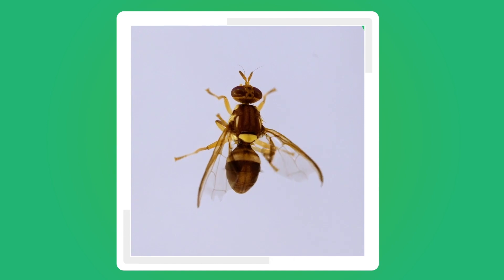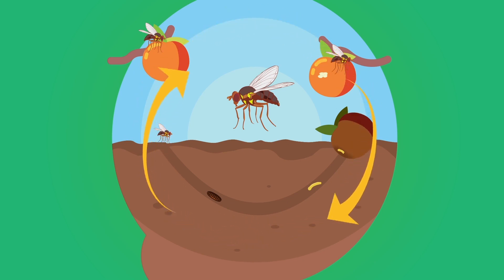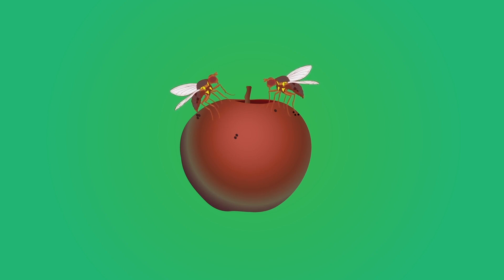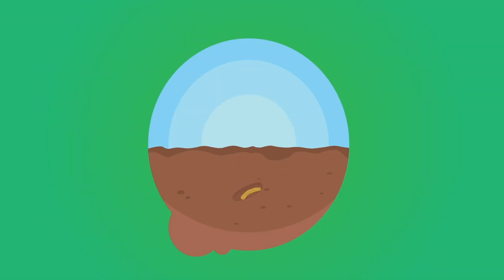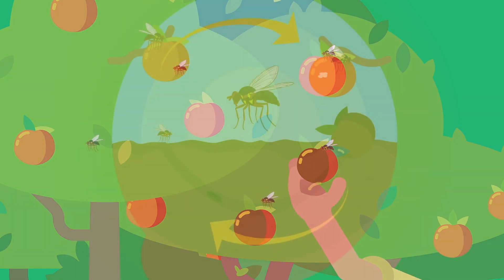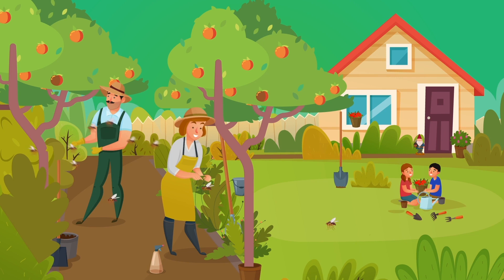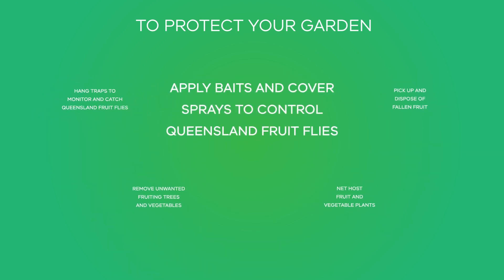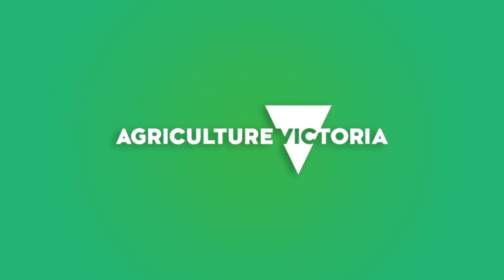Queensland fruit fly in your garden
Learn about the life cycle of Queensland fruit fly, how it spreads and how to monitor fruit and vegetables in your garden for signs of infestation.